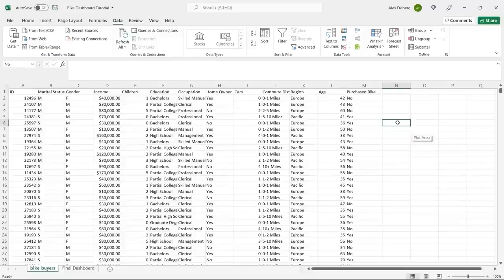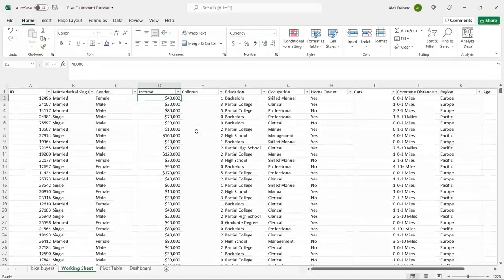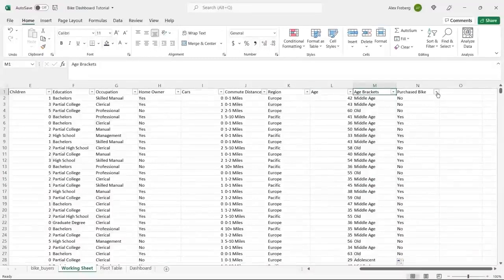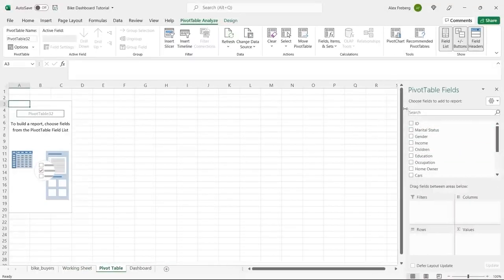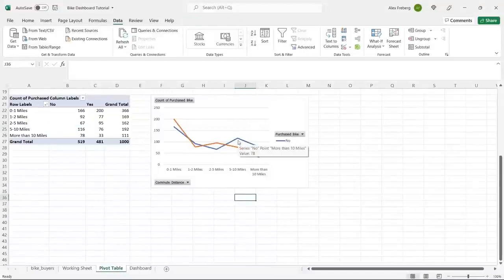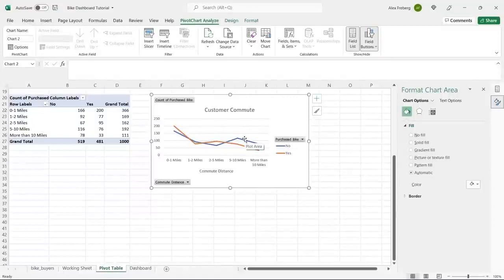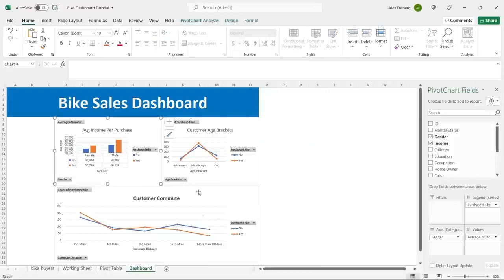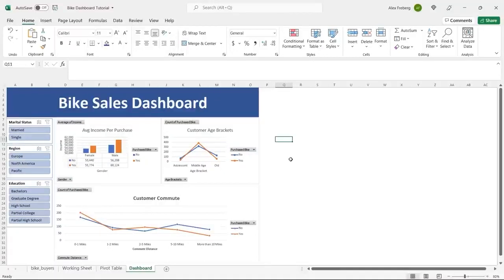Excel Dashboard Tutorial: Clean Data & Create Interactive Visuals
Dive into the world of data with our comprehensive Excel Dashboard Tutorial! 🌟 Whether you're a beginner or looking to enhance your Excel skills, this step-by-step guide has everything you need. From importing and cleaning raw data to creating dynamic, interactive dashboards, we've got you covered. Follow along as we explore essential techniques like removing duplicates, formatting data, and utilizing Excel functions to categorize information.

Learn how to craft pivot tables to lay the foundation for striking visualizations, and discover how to represent key metrics such as average income, commute distance, and age brackets of your data subjects. Plus, we'll show you how to add slicers to your dashboard, enabling users to filter data effortlessly based on various criteria.

This tutorial isn't just about following instructions; it's about inspiring you to apply these methods creatively to your own projects. Unleash the full potential of Excel and transform raw data into insightful, interactive dashboards.

🔗 And for those eager to practice, the dataset used in this tutorial is available for download from our GitHub account

Inspired by Alex the Analyst's fantastic guide on Excel projects, this video builds upon his foundational work. Check out the original video here for more insights

Your journey to becoming an Excel wizard starts here! 💡📘"

Remember to adjust the content to fit the style and tone of your channel, and ensure that any links or references are current and appropriate.